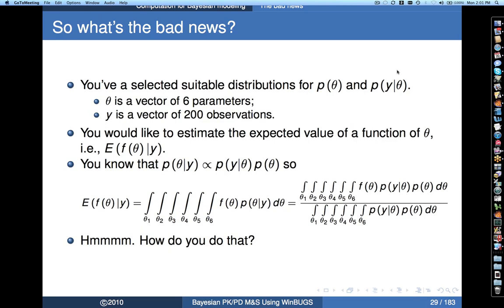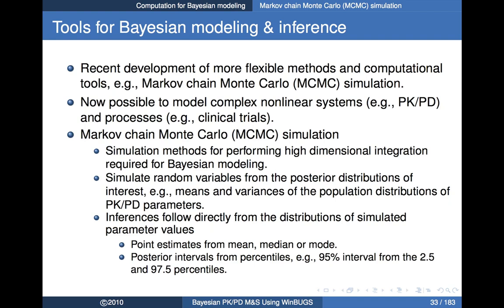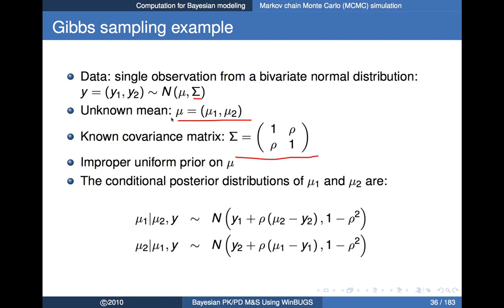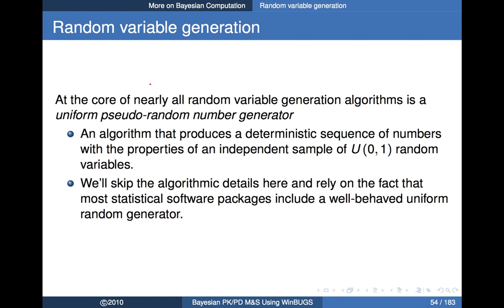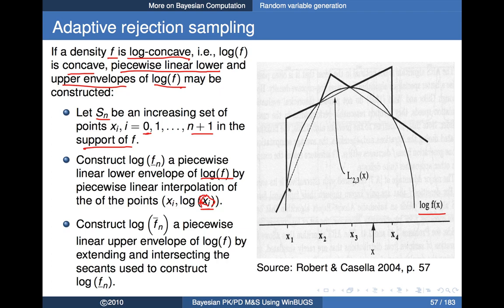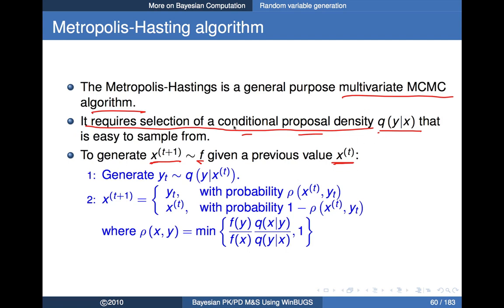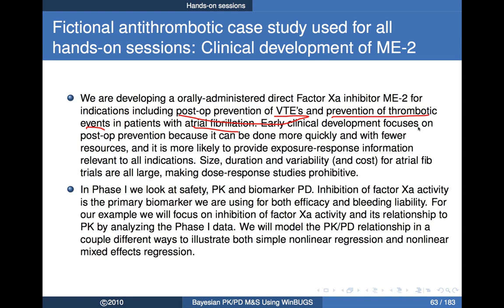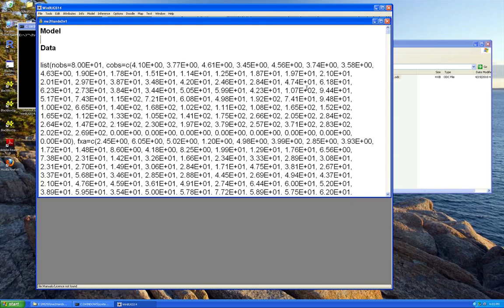Lecture 2 - MI250: Introduction to Bayesian PK-PD Modeling & Simulation (2010)